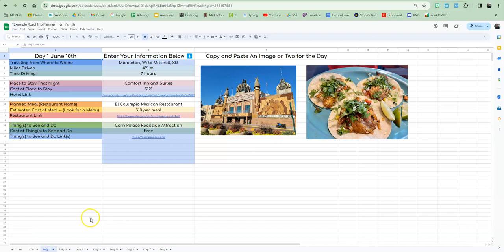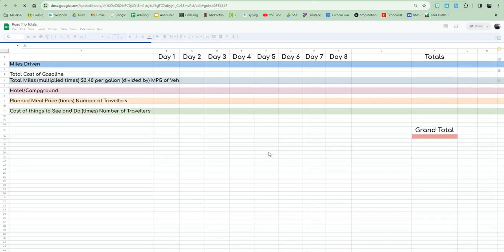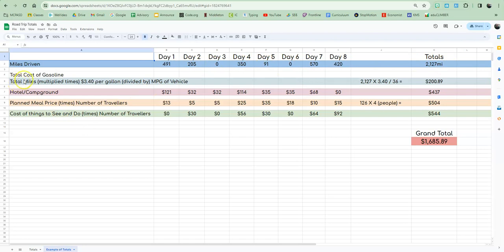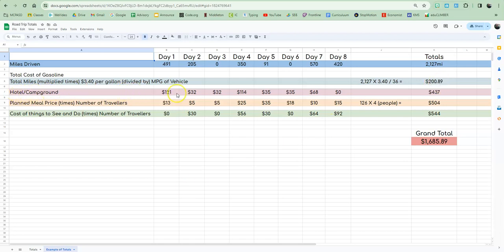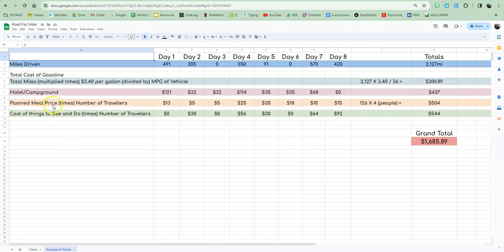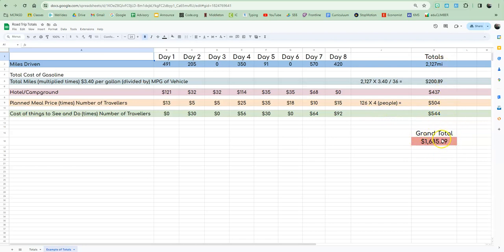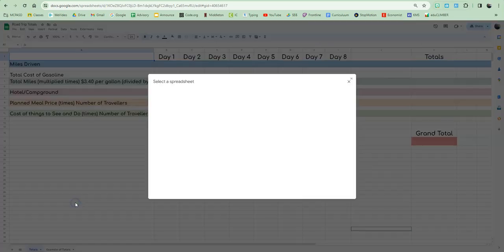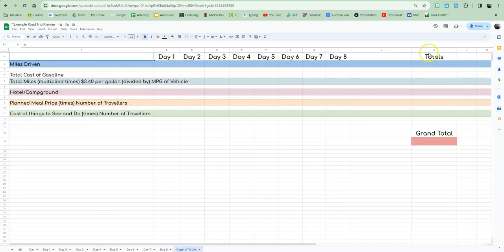Road Trip Totals